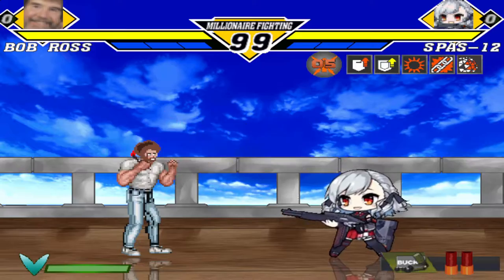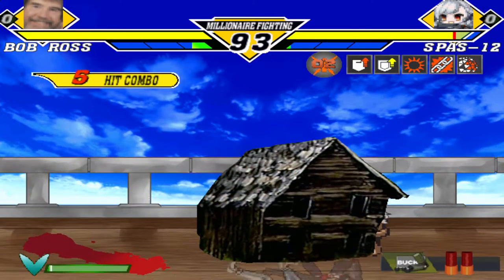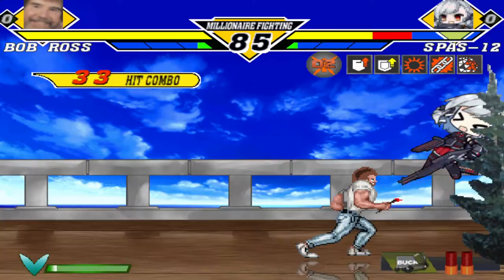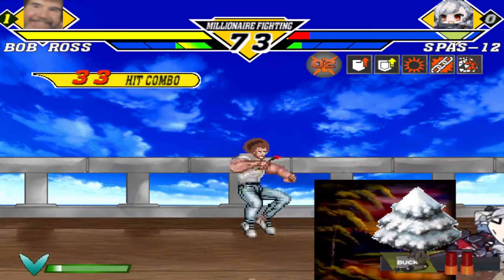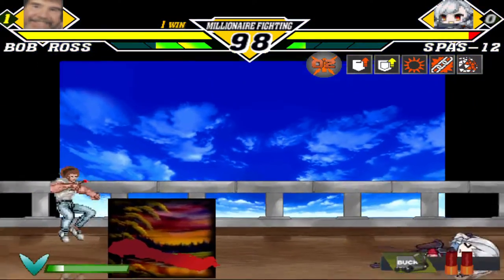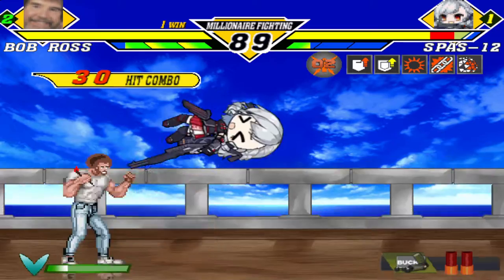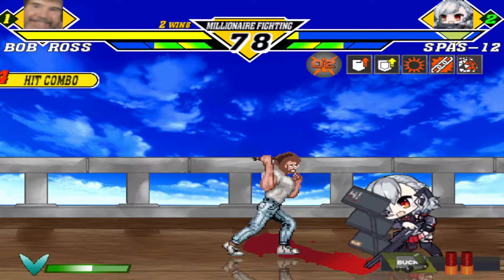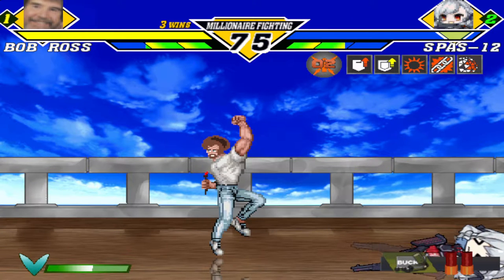mugen 1.1 cvs bob ross vs spas 12